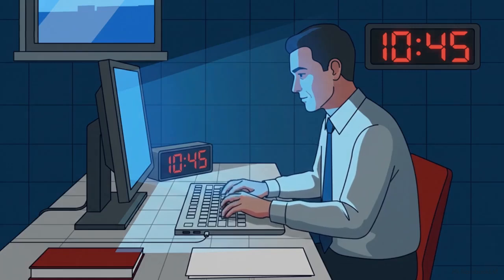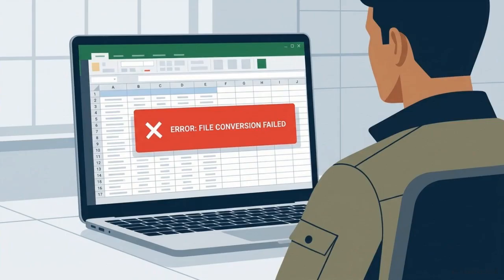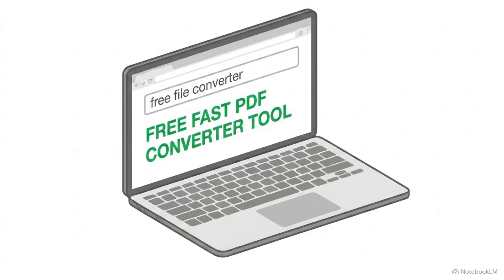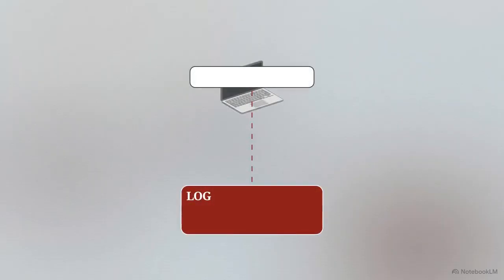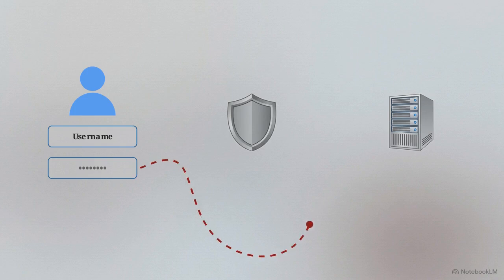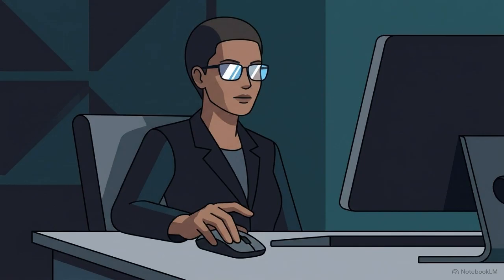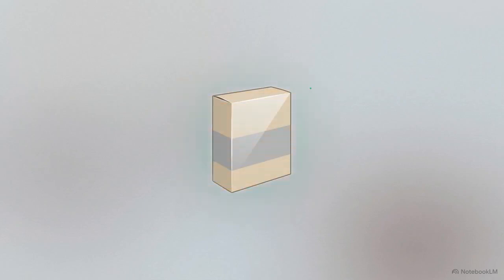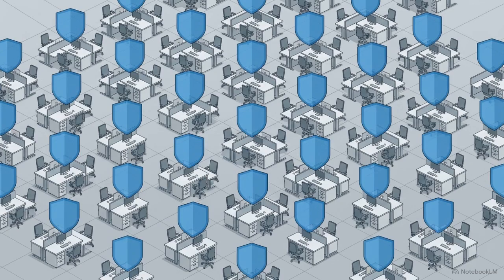Malware: Safe Downloading and Software Installation Practices - Lesson 3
Course: Malware Awareness
Lesson: 3 of 10
Maturity Level: Safe Behavior

Unsafe downloads and unauthorized software installations can introduce malware into company devices and networks. This lesson explains why employees should only download files from trusted sources, avoid pirated or unknown software, follow company approval procedures, and be careful with installers, browser extensions, and pop-ups.

Key learning objective:
Practice safe downloading and software installation habits to reduce the risk of malware infection.